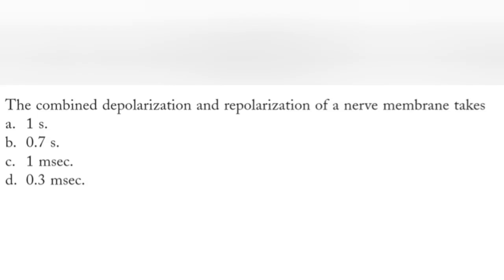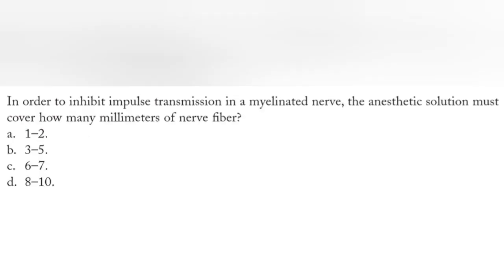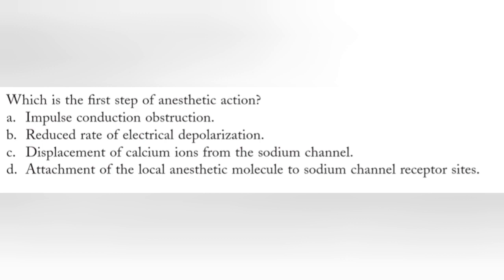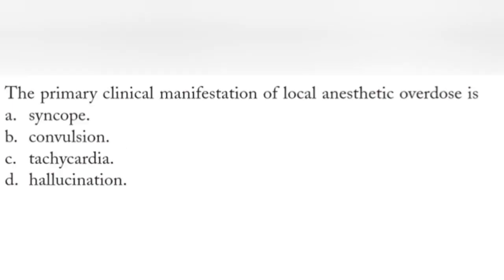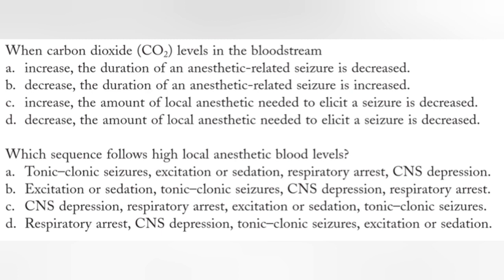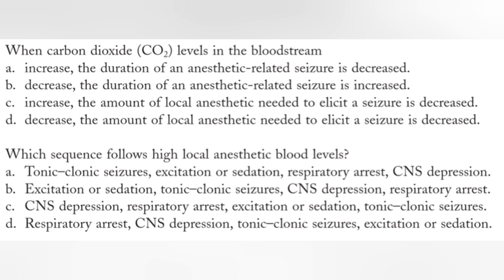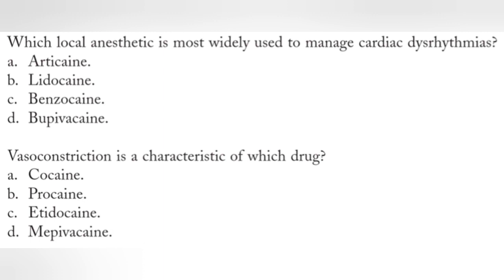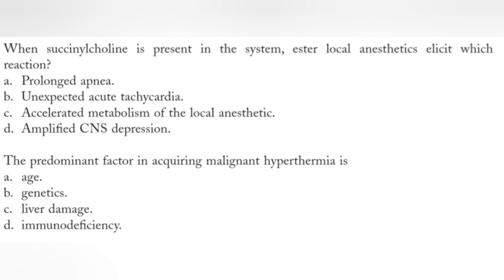NEET MDS 2024 | AIIMS(INI CET) Pharmacology(L.A.) Practice MCQs part 1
pharmacology mcqs for medical, dental and nursing  pg entrance exam